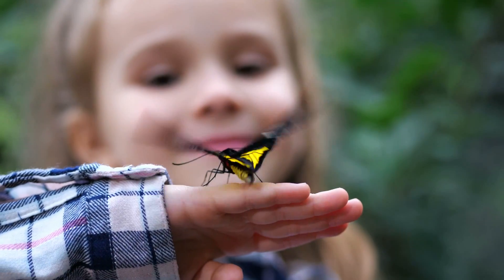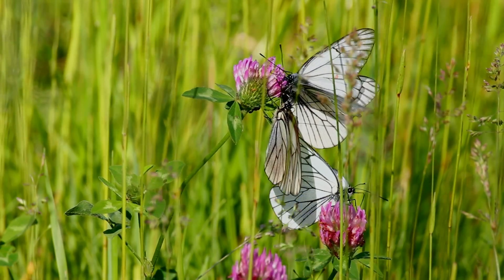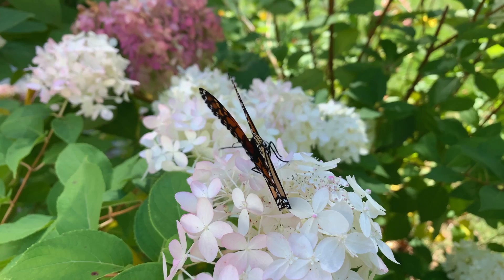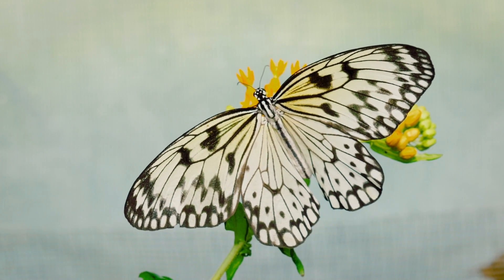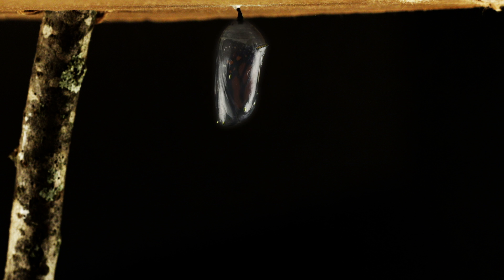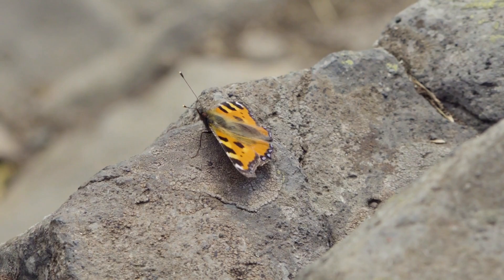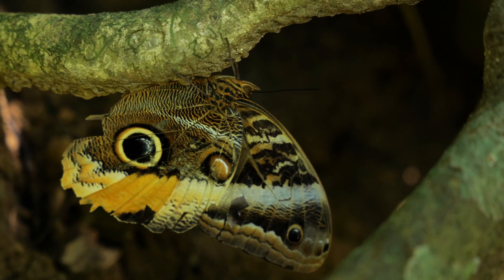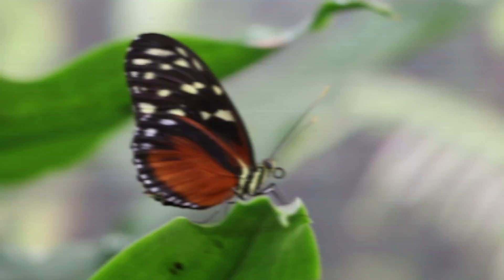Butterflies are FANCY Insects 🦋 Metamorphosis 🐛 Pollination 🌻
𝘽𝙊𝙉𝙐𝙎 𝘿𝙤𝙬𝙣𝙡𝙤𝙖𝙙 𝘼𝙘𝙩𝙞𝙫𝙞𝙩𝙮 𝙥𝙖𝙜𝙚𝙨:
🎨 SMART+FUN coloring pages with animal facts:

Butterflies are insects, but they must be the FANCIEST insects around! They have the same 3 main body parts as all insects: head, thorax, and abdomen. But they have extraordinary, beautiful, multicolored wings that allow them to flutter around, going from flower to flower 🌻, pollinating and drinking nectar with their long, curved proboscis.
They also undergo one of the most dramatic changes of any animal: they do metamorphosis, changing from an egg, to a worm-like hungry larva (caterpillar) 🐛 to a hard-shelled chrysalis hanging down from a leaf or branch, and finally emerging as an adult butterfly with those dramatically coloured wings. 🦋

𝙅𝙪𝙢𝙥 𝙩𝙤 𝙙𝙞𝙛𝙛𝙚𝙧𝙚𝙣𝙩 𝙨𝙚𝙘𝙩𝙞𝙤𝙣𝙨 𝙝𝙚𝙧𝙚:
0:00 Intro
0:35 Butterflies are insects
2:09 A group is called a flutter
2:25 Eating and pollinating
3:22 Puddling
4:04 Compound eyes
4:43 Metamorphosis
7:18 Laying eggs (taste leaves with feet)
7:56 Flying
8:50 Markings like eyespot
9:51 Varieties - over 17,000 species

Hosted and edited by Alivia Brown